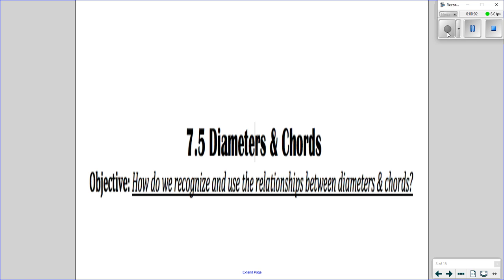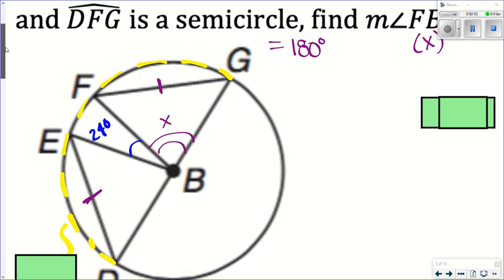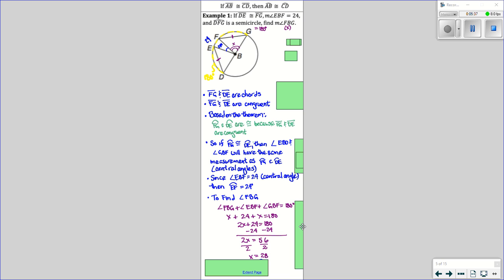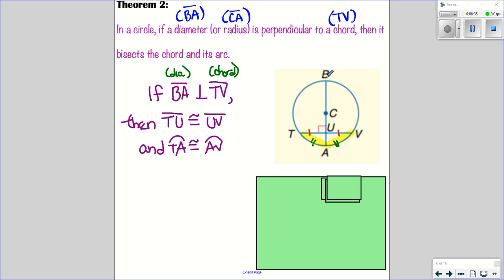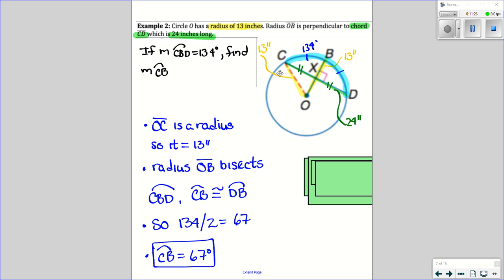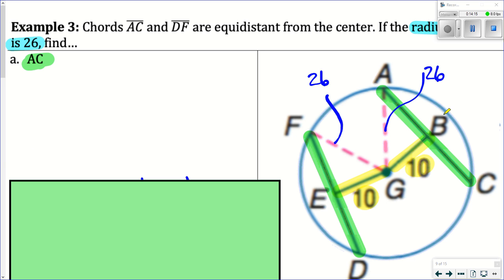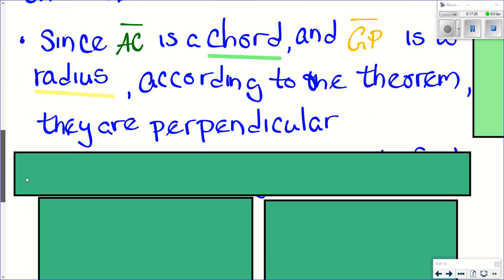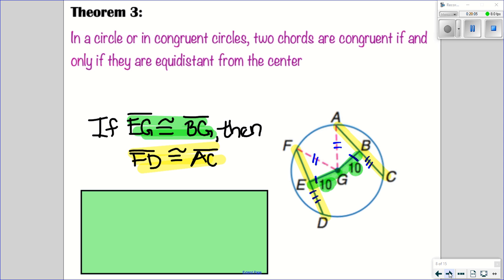Geometry Unit 7 Lesson 7 5 Diameter and Chords Smart Notes Video Lesson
Diameters and Chords